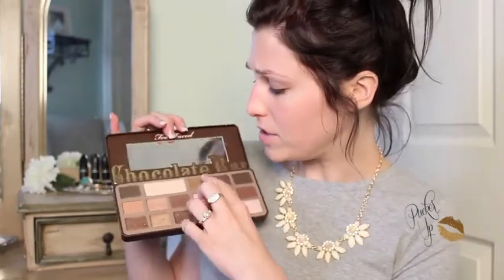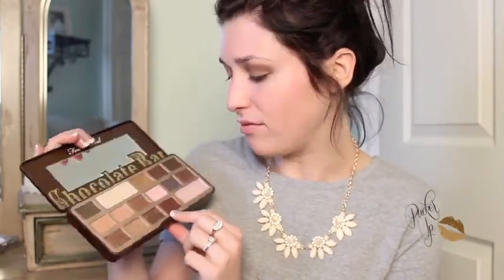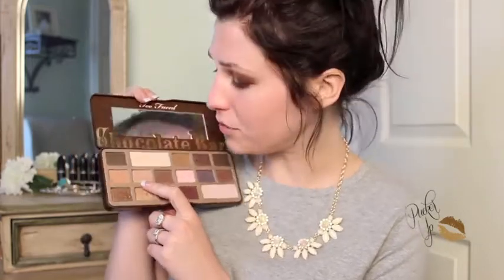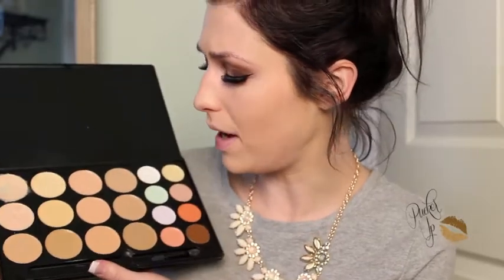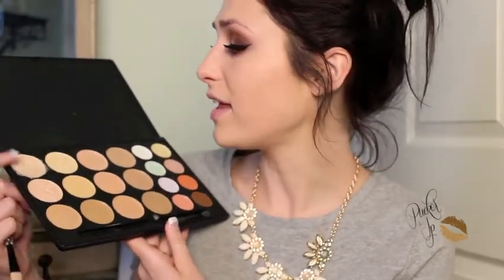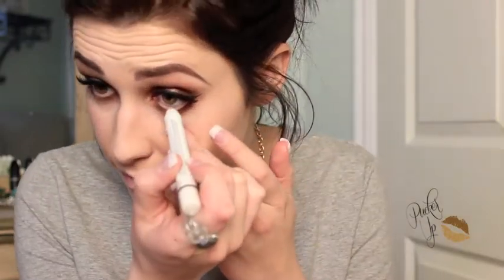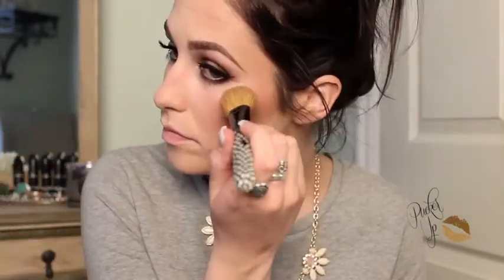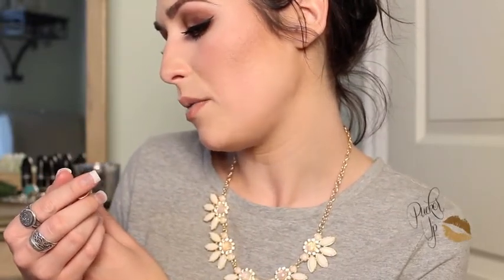Springtime Makeup Tutorial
I have been a huge fan of this makeup look since I created it Easter morning. It's pretty neutral but I love how there is a subtle pop of color. COMMENT and let me know what you think. -xoxo

PRODUCTS USED:

Sephora's Glitterguard Primer
Too Faced Chocolate Bar - Milk Chocolate, Cherry Cordial, Marzipan
Too Faced Cat Eyes Palette - Purr and Meow
Bare Minerals - Queen Phyllis
Mac Cosmetics Cool Neutral Palette - Brun
Maybelline Eyestudio - Blackest Black
NYX - Cottage Cheese
Covergirl Mascara - Professional Remarkable
Ardell Lashes - 101 Demi
Mac Matchmaster Foundation - 1.0 and 2.0 mixed together
Morphe Countour/Concealer Palette - Lightest Concealer Color
Anastasia Contour Kit - Sand, Vanilla, Java, Havana
Mac Loose Highlighter - Silver Dusk
Urban Decay Naked 2 Brush
Tiffany Leigh Cosmetics Angled Brush
Elf- Professional Blending Brush and Smudge Brush